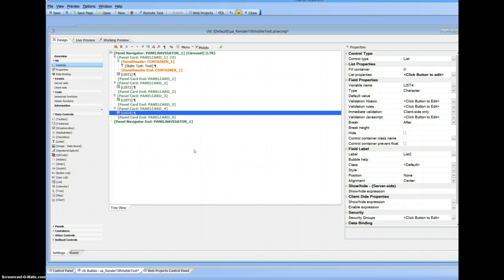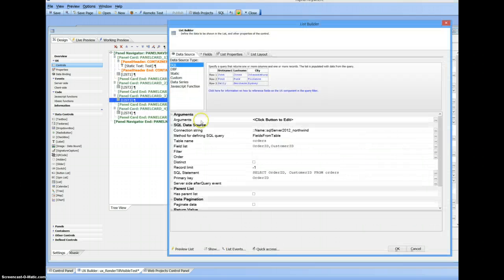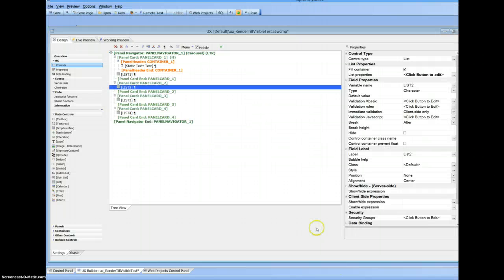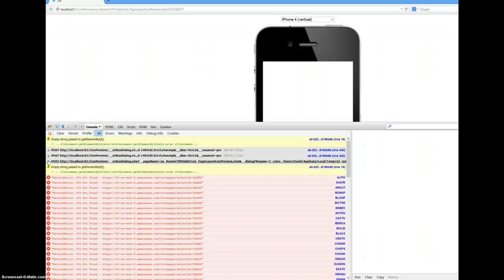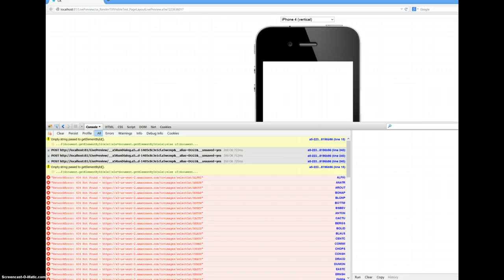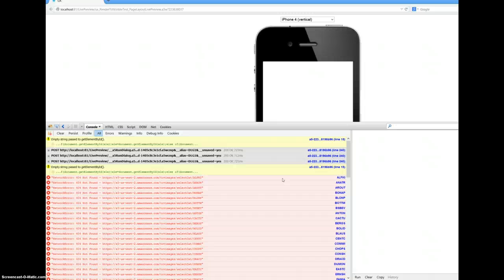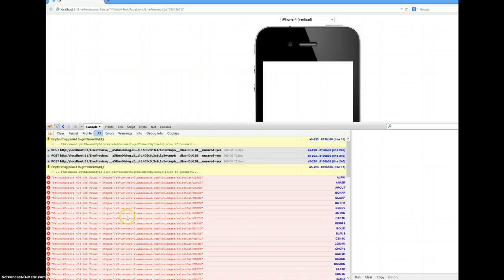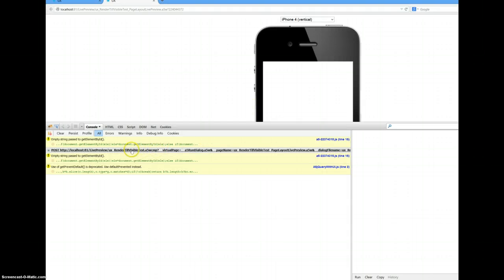UX Delay Render